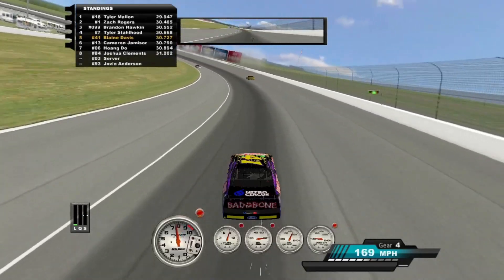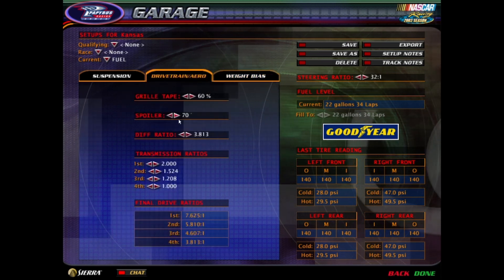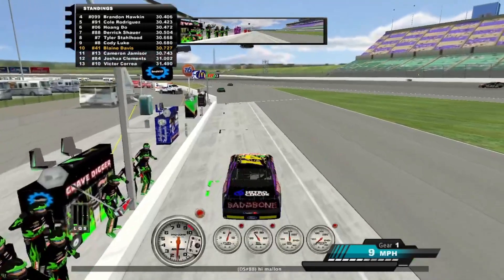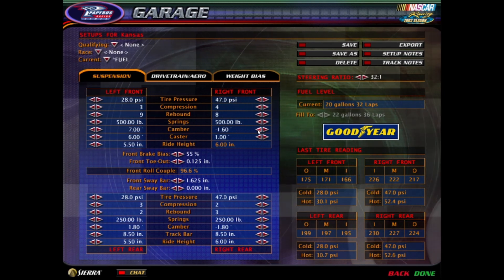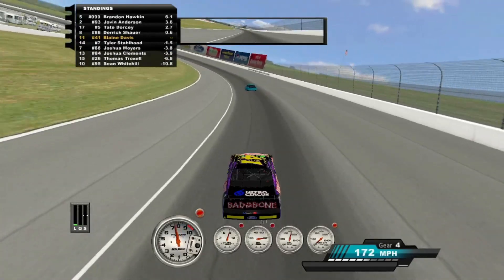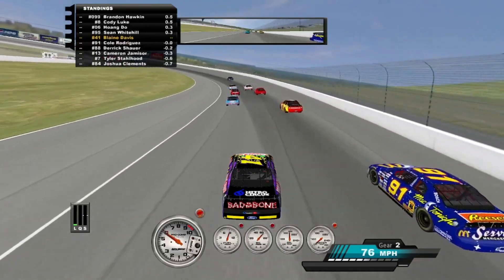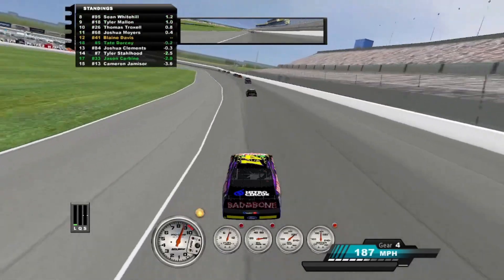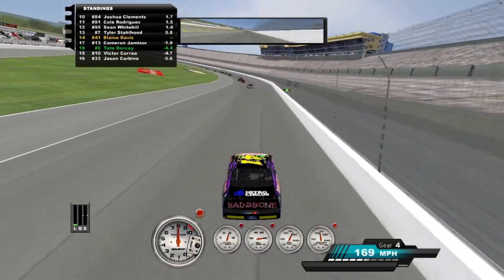No braincells and no internet FUEL Kansas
outro song   Clowns